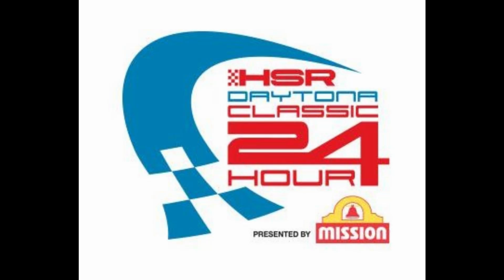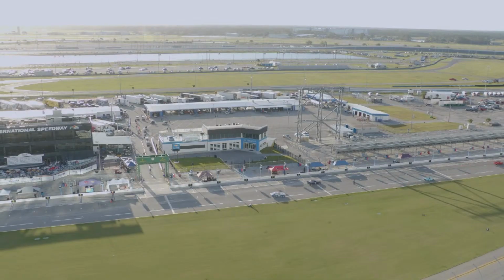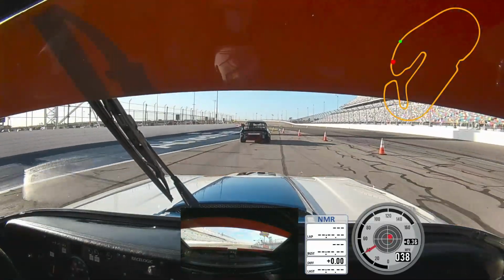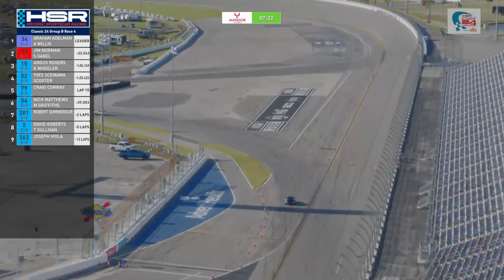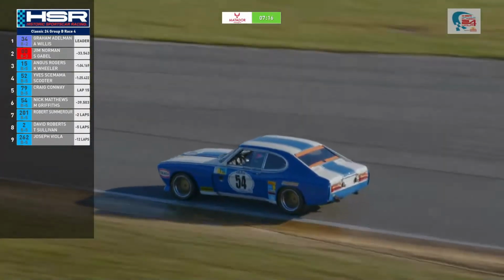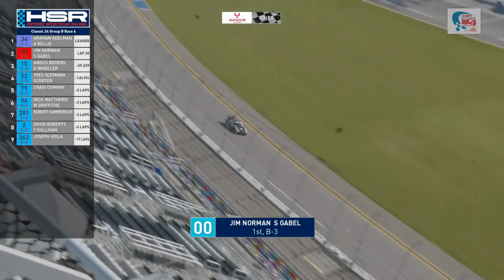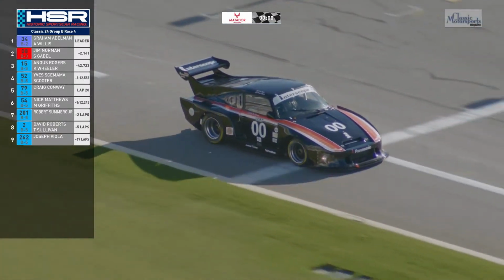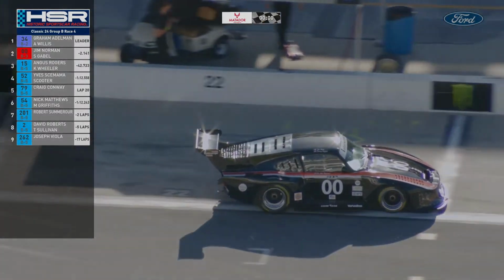2025 Daytona 24 Ford Capri RS2600 Race 4